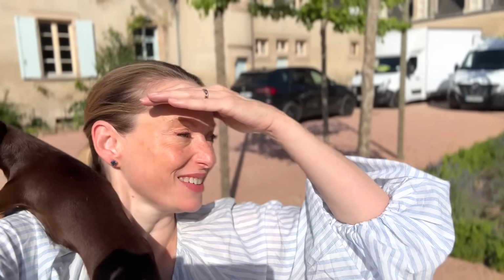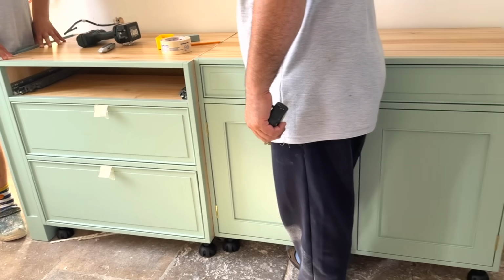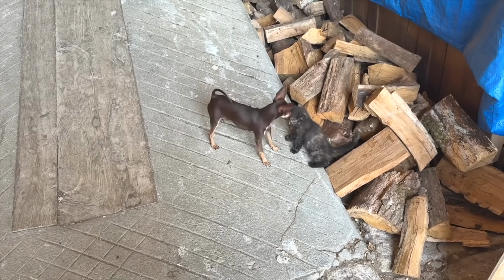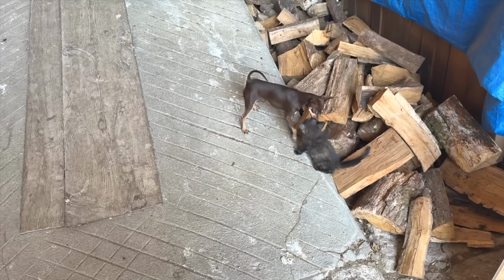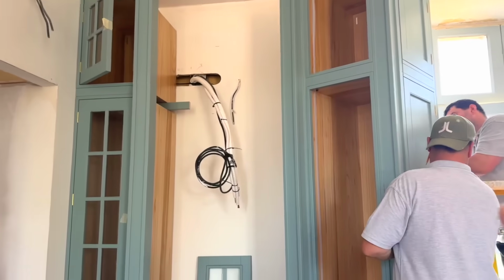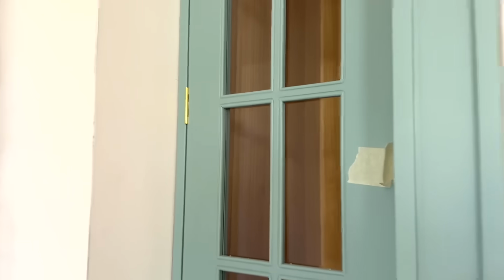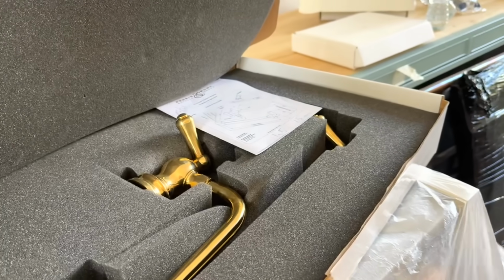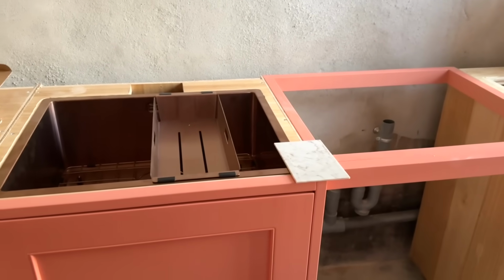DAY 2 of Installing our New Kitchen in the Chateau! 🛠️ 🏰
If you'd like to check out our new Derek Jarvis 'Cransford Hall' range for yourself, please go and use code 'BIRTHDAY' at checkout to get free shipping when ordering two or more products*!

*Only available for the EU, USA & Canada. Shipping for the bundle is free worldwide.